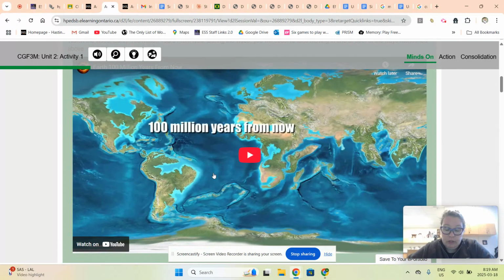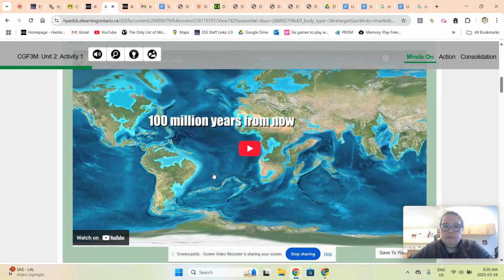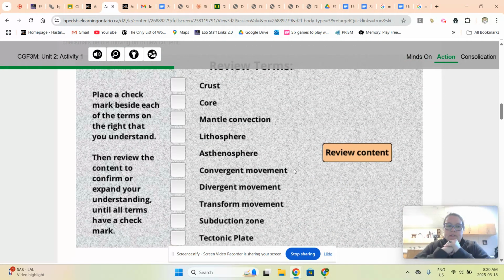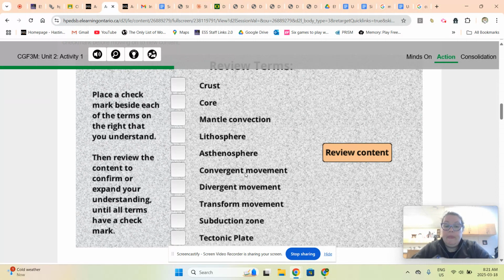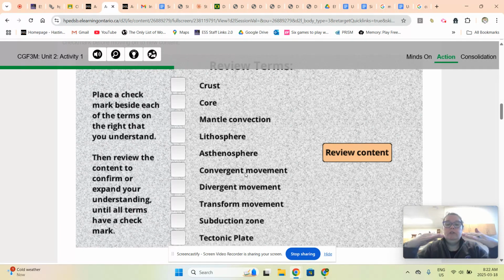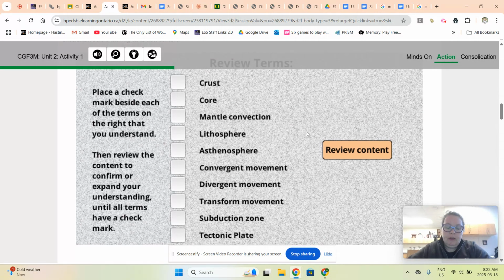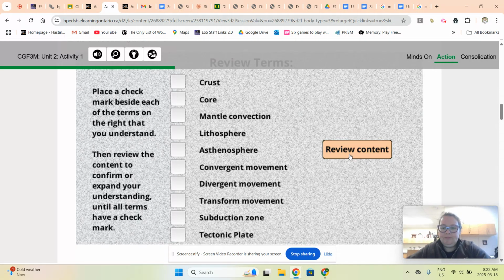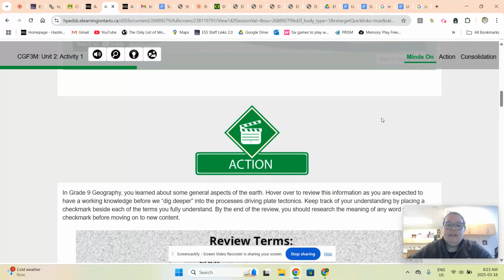March 18, 2025, Unit 1, Activity 1